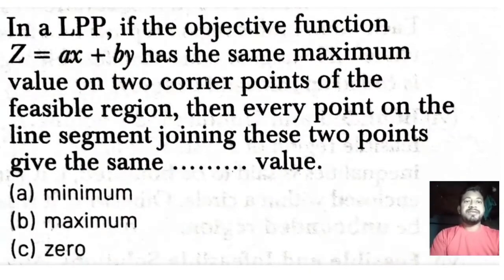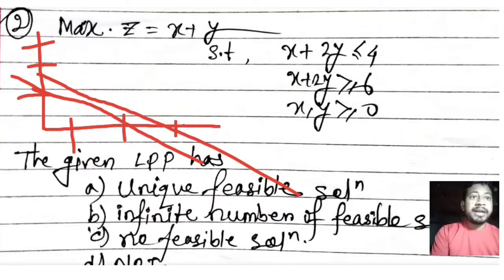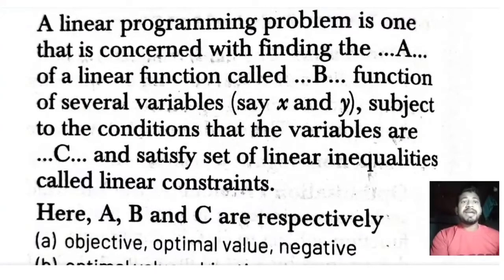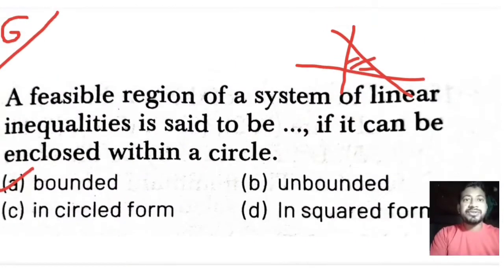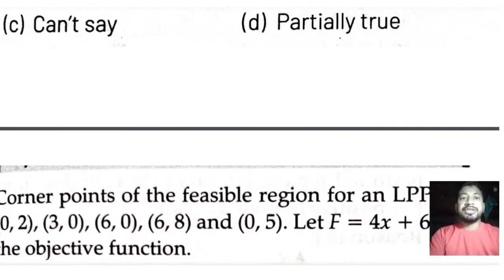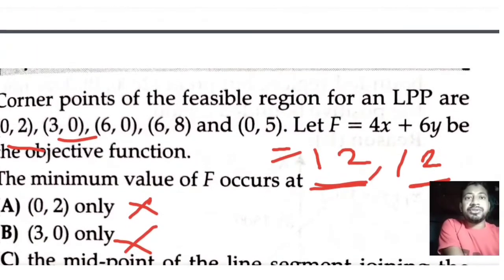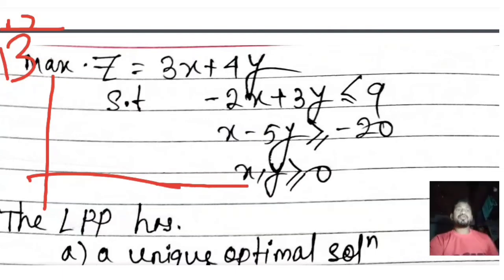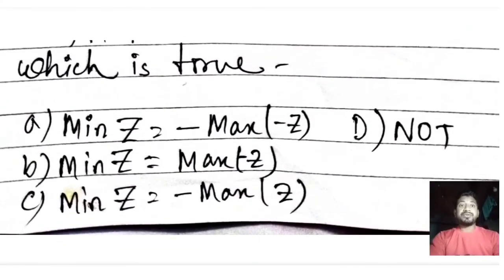15 Most Important Expected Objective Questions and answers/LPP LINEAR P/Class12/MCQ series/JEE /2021